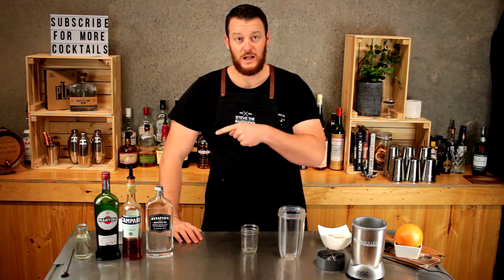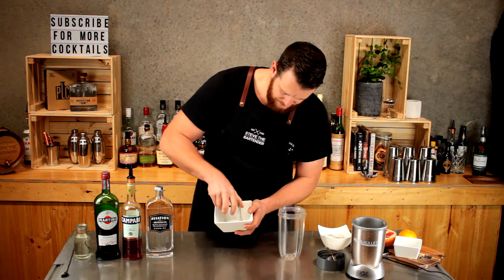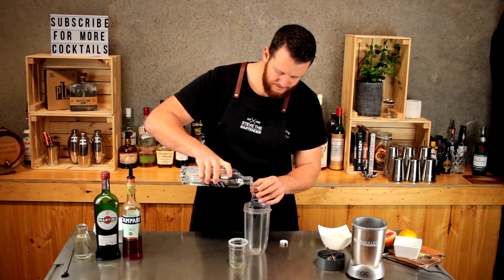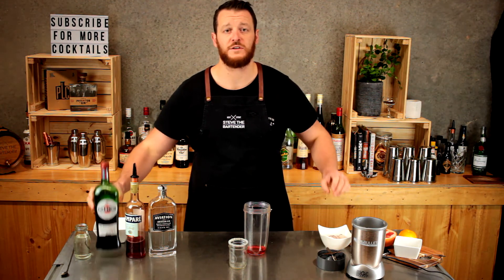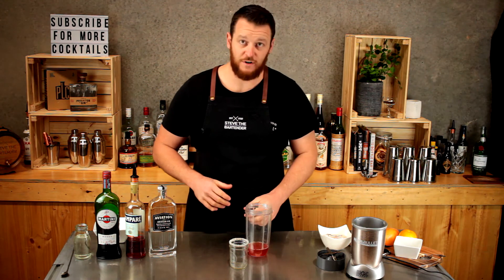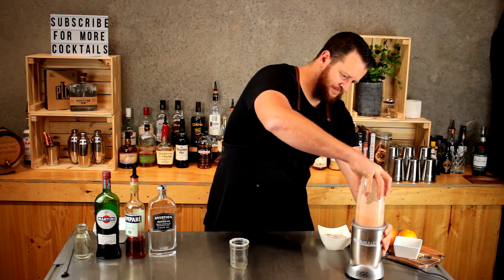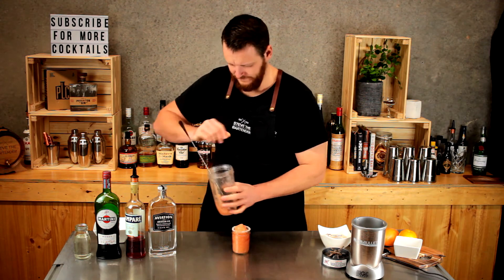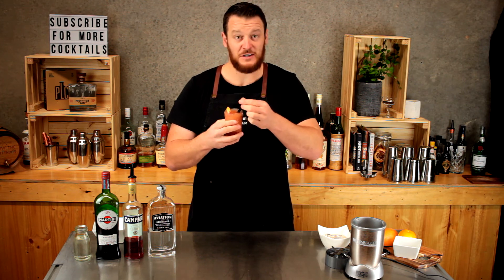Frozen Grapefruit Negroni Gin Cocktail Recipe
How to make a Frozen Grapefruit Negroni

A riff on a classic Negroni. The bitter flavours are more subtle due to the additional dilution and ice. Ruby red grapefruit compliments the bitterness of Campari. Enjoy!

RECOMMENDED READ
The Negroni by Gary Regan

INGREDIENTS
- 30mL Gin
- 30mL Campari
- 30mL Sweet Vermouth
- 60mL Fresh Grapefruit Juice

HOW TO
1. Add a sugar rim to your glass (see video below)
2. Add all the ingredients (with ice) to your blender
3. Blend for 20-30 seconds
4. Garnish with a slice of ruby red grapefruit